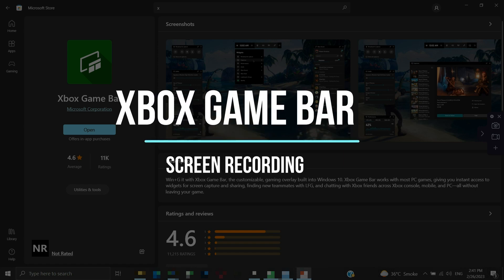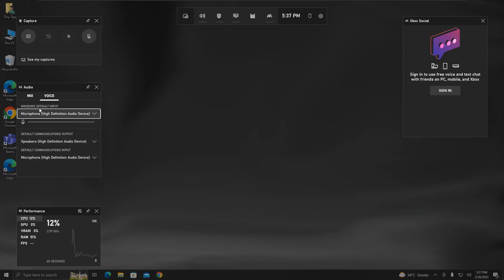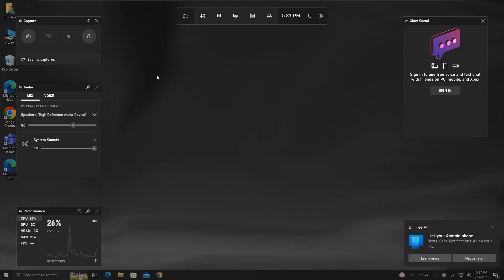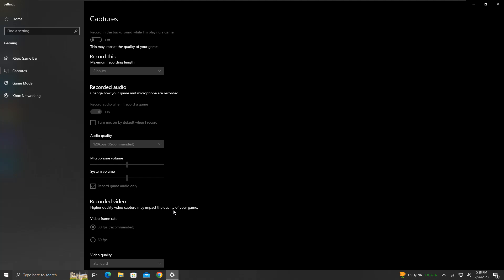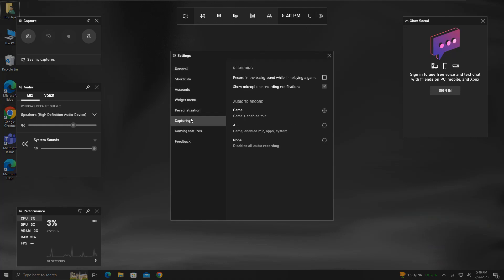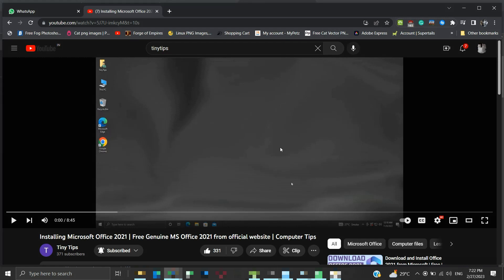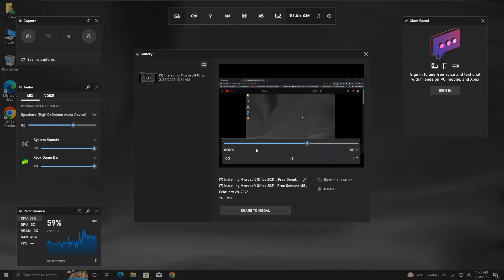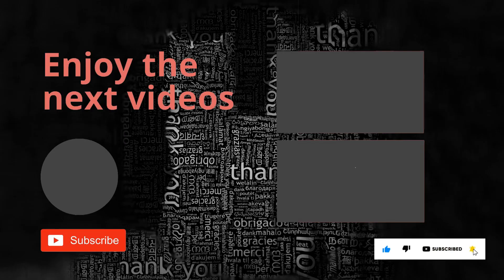Xbox Game Bar Screen Recorder for Windows | Computer Tips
Xbox Game Bar is an inbuilt application for windows that enables us to record gaming. Typically, the app is designed for recording gaming but we can use it to record non-game applications too. With some workaround, we can record other apps. We can record the system's sound as well as sound from the microphone.

In this video, I have also covered resolution for failure to record system sound for non-game applications. One more scenario where the game bar fails to record the browser is also covered with its workaround.

In short, it's one of the options available freely to record your screen but not the ideal option. There are other screen recorders available freely that can be used.

I hope, the video helps you in some way.